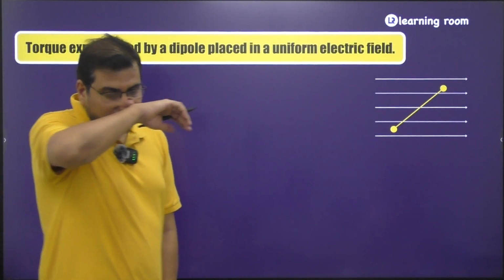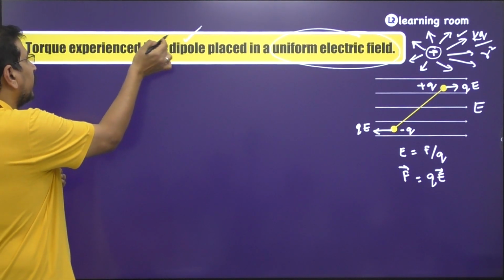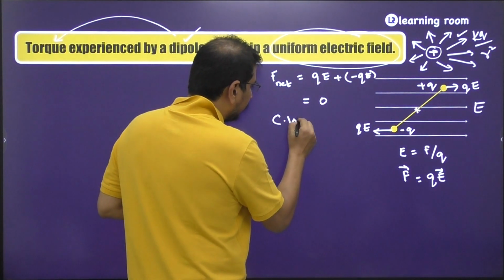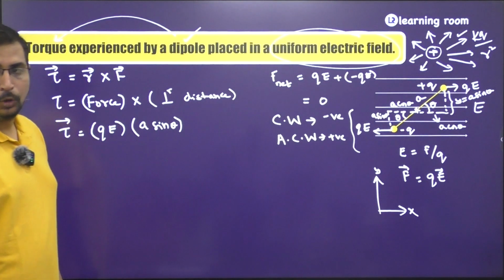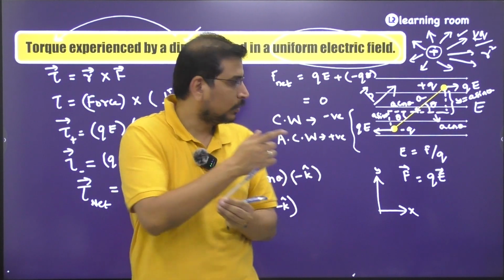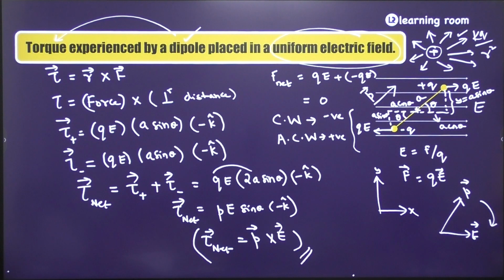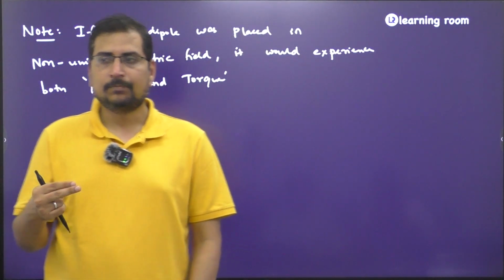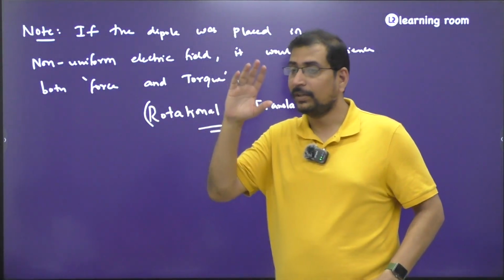TORQUE EXPERIENCED BY DIPOLE PLACED IN A UNIFORM FIELD